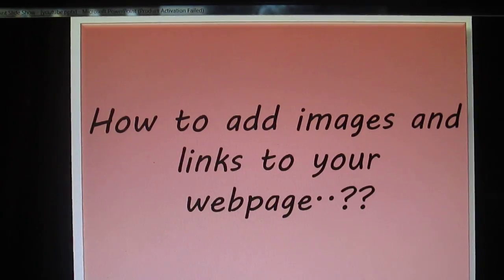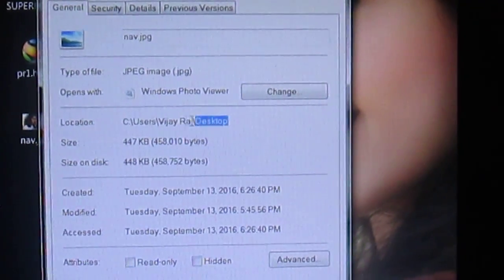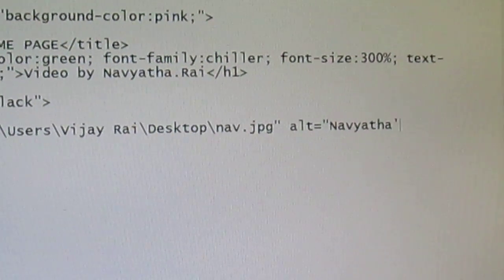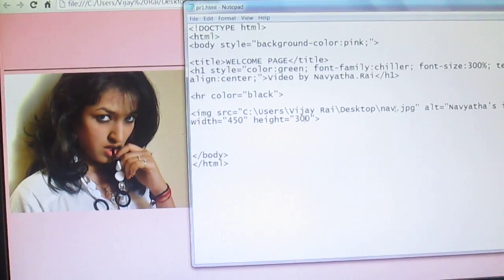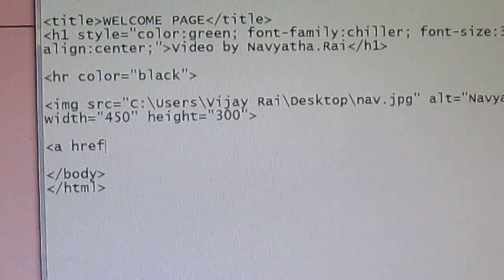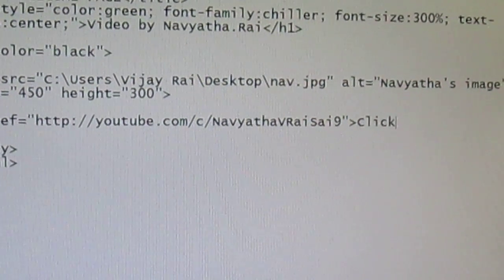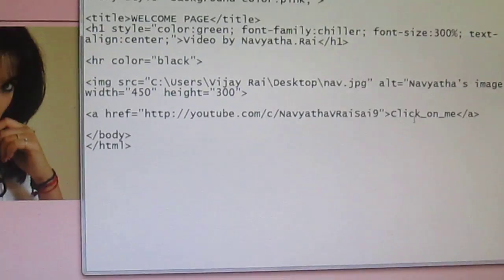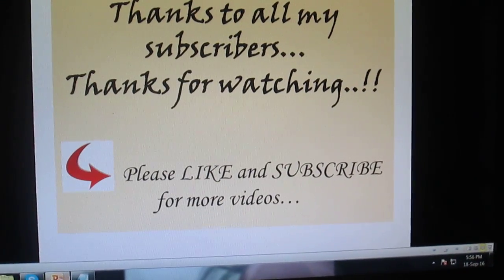P3: How to insert images & links to your webpage.?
Learn to use the "img" tag.., "a href" tag in HTML..